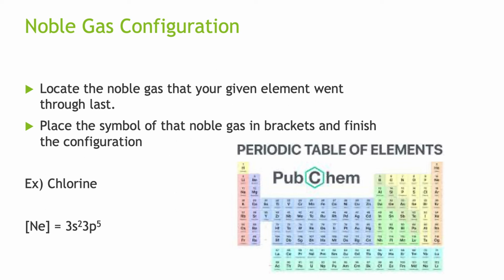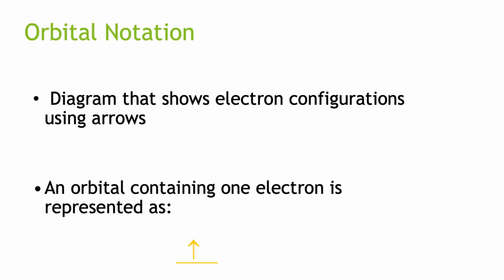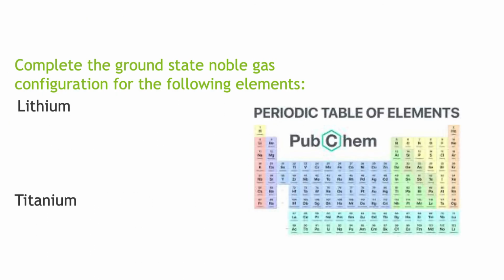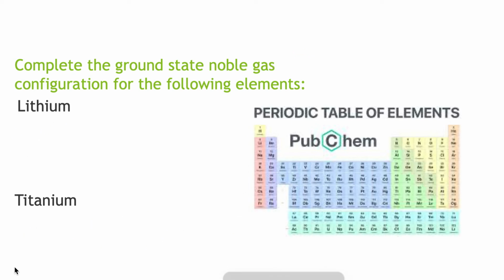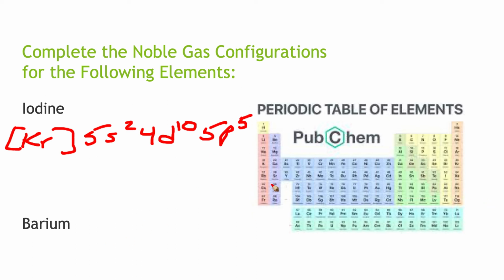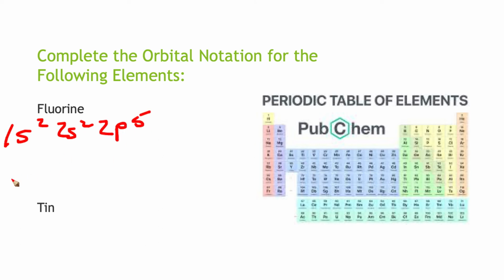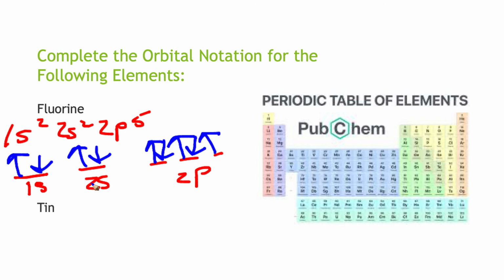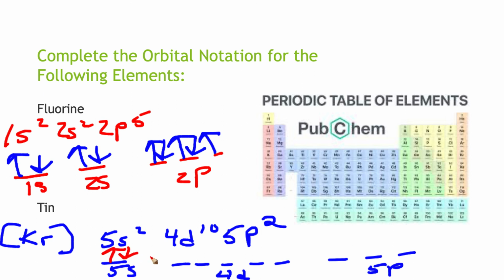Noble Gas Configuration and Orbital Notation